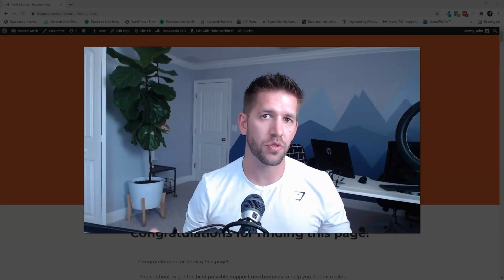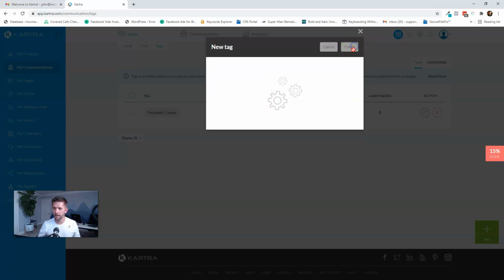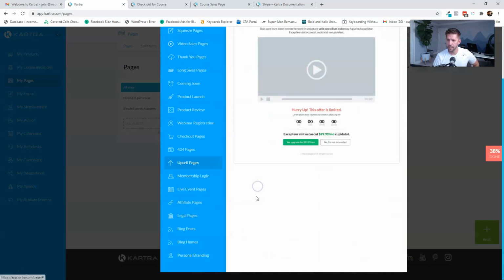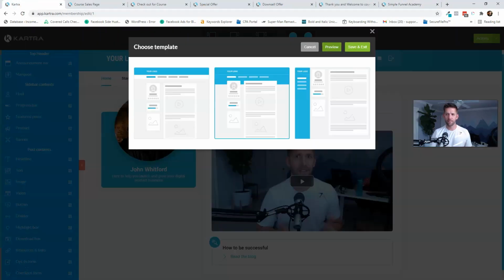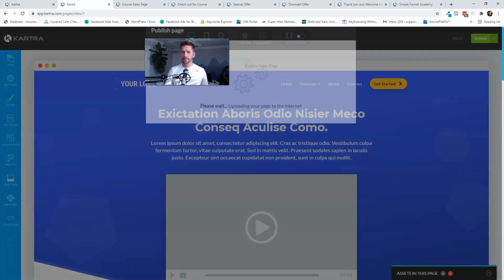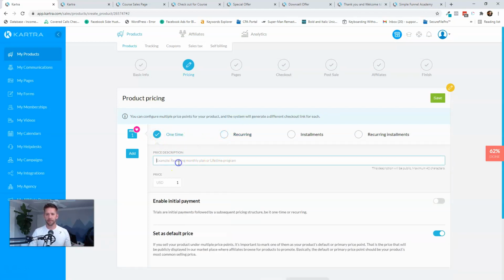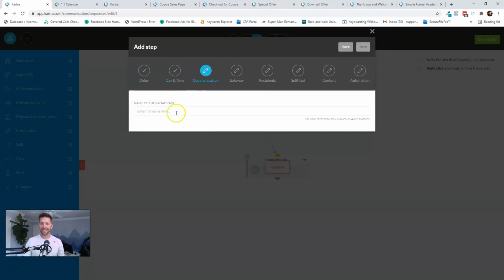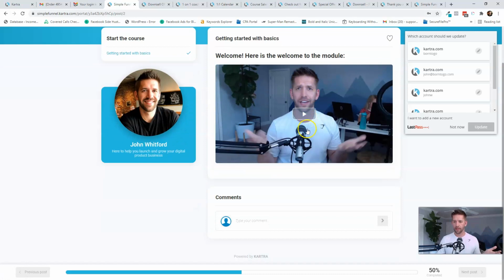Complete Kartra Tutorial in 2021: Launch Your Funnel Today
Ready to finally launch your first profitable funnel? Follow this video and have a complete funnel launched in an afternoon!

⚠️⚠️⚠️Special Viewer Offers⚠️⚠️⚠️
Want my premium workshops, trainings, and templates for free? I make a full-time income selling digital trainings and services, but I’d love to give them to you for FREE. that I want to GIVE you access to for FREE. I much rather give them to you to make them more accessible to everyone.